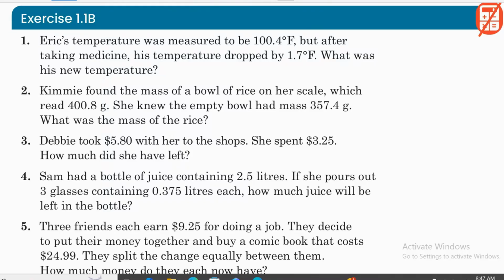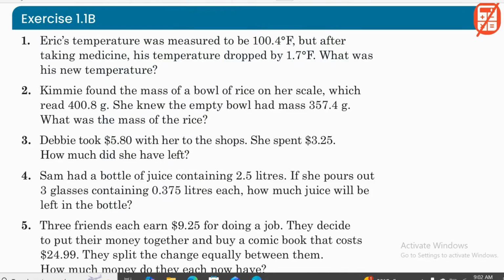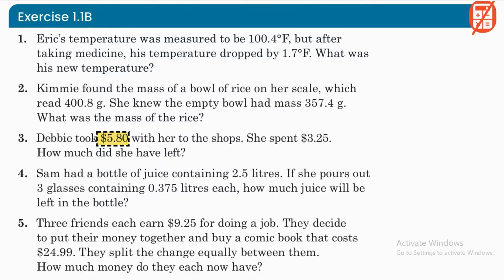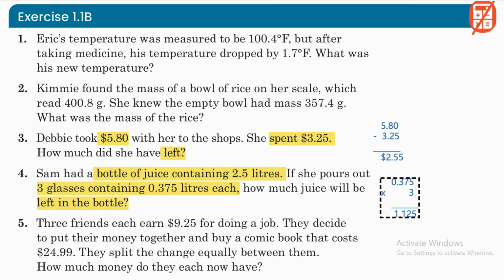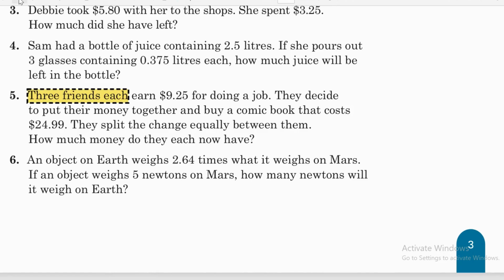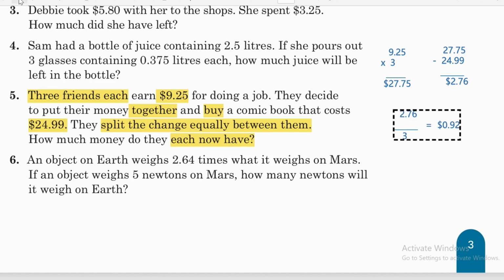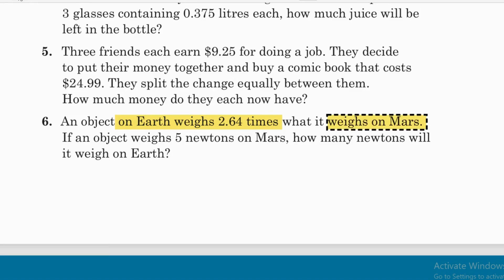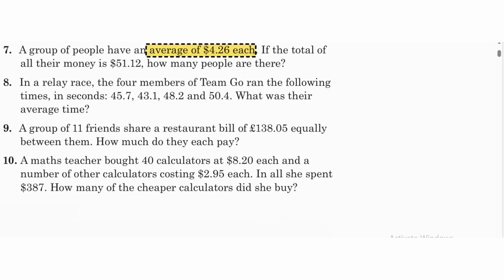Cambridge IGCSE Complete Mathematics Sixth Edition Extended Exercise 1.1 B, Q. no.1-7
Cambridge IGCSE Complete Mathematics Sixth Edition Extended by David Rayner, Ian Bettison, and Mathew Taylor published by Oxford University Press for the CAIE IGCSE Maths syllabus (0580),  Exercise 1.1 B Q. no.1 to 7 Multiplication and Division of decimal numbers